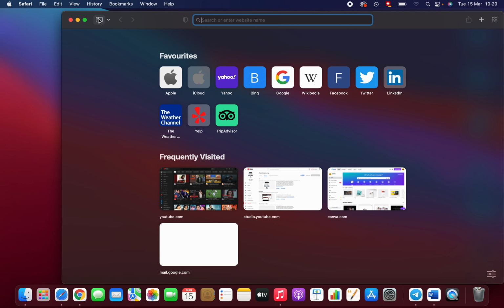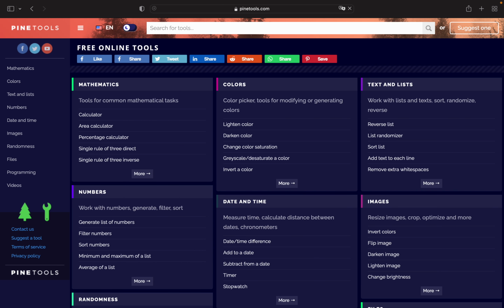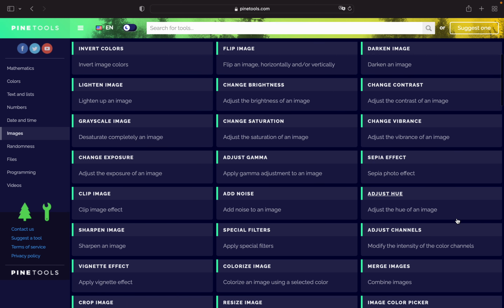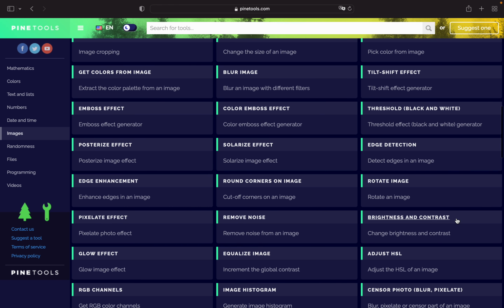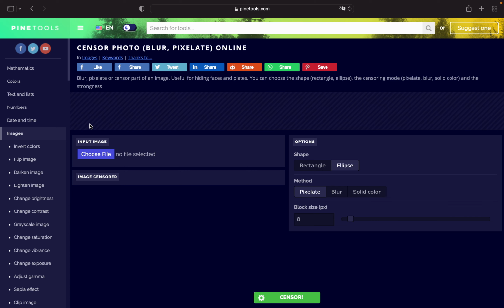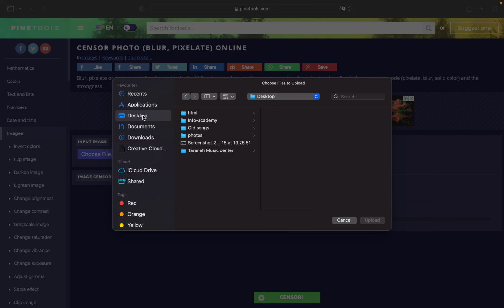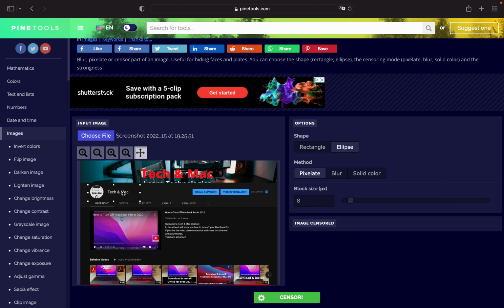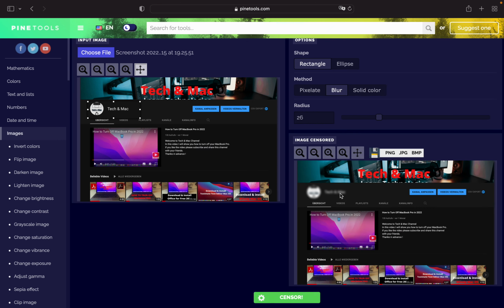How to blur image for free 2022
Hi Friends
In this tutorial I will show you how to blur image 2022.